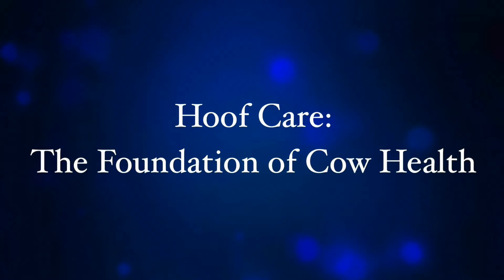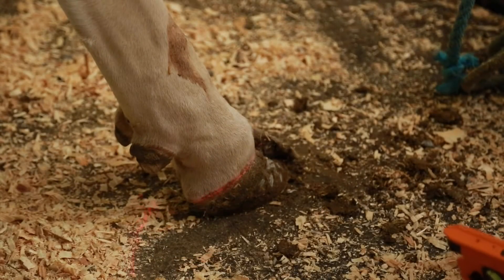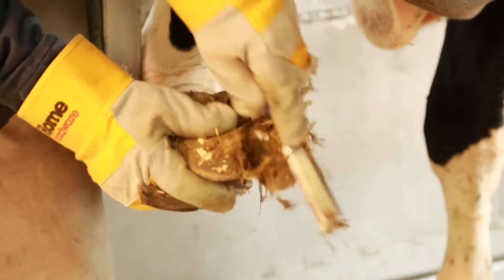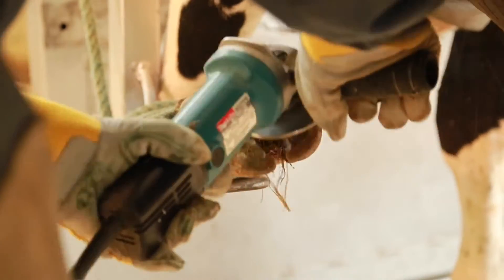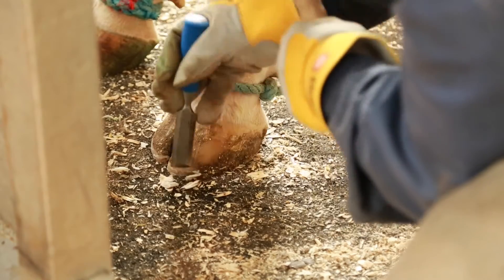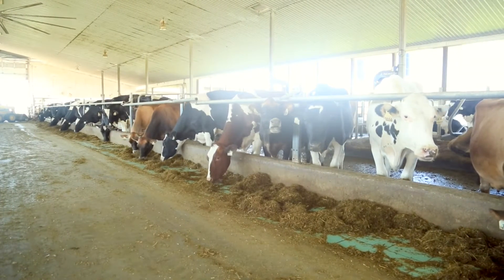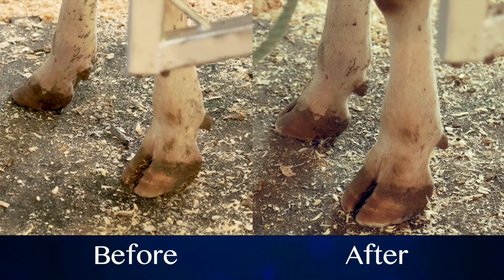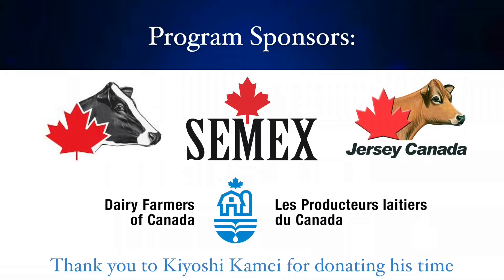Hoof Care: The Foundation of Cow Health